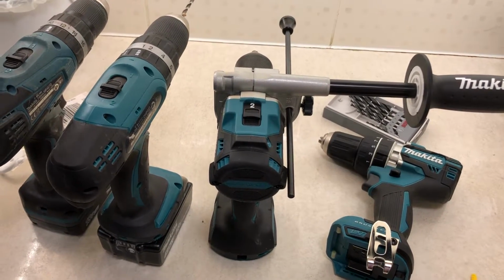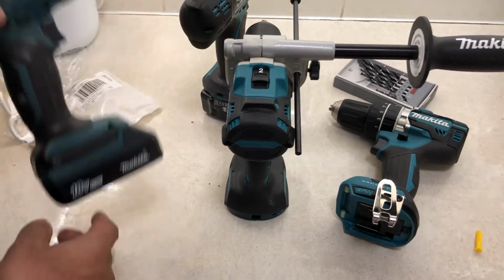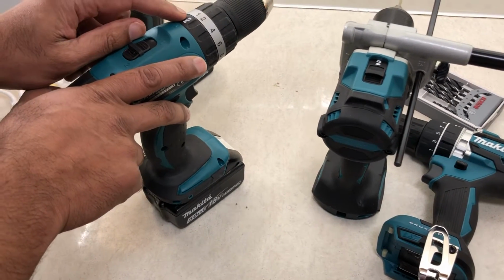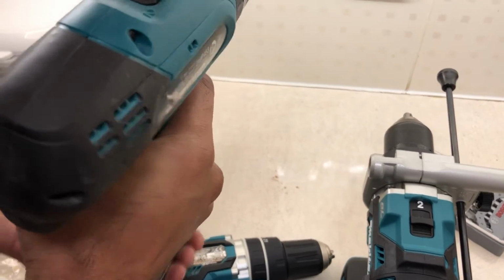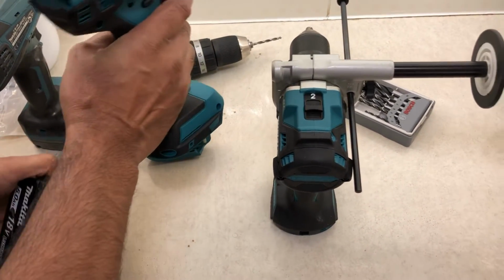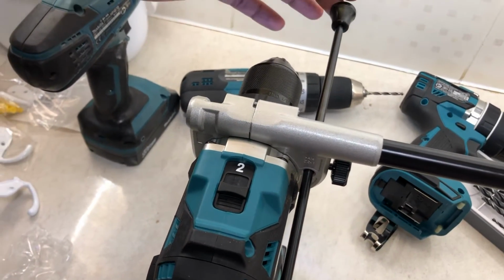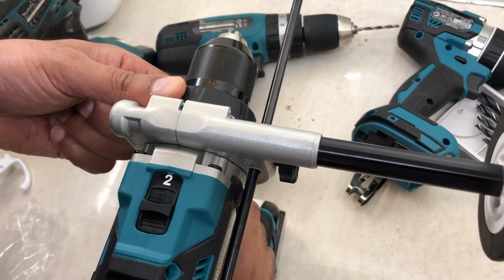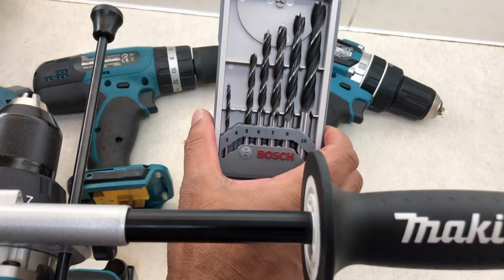Makita LXT drills review. This is how I chose mine. DHP453, DHP484, DHP486 and HP457D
I’ve watched many videos on Makita drills. They are superb but here is why I ended up choosing the right drill for me. My experience shared so you can cut to the chase.